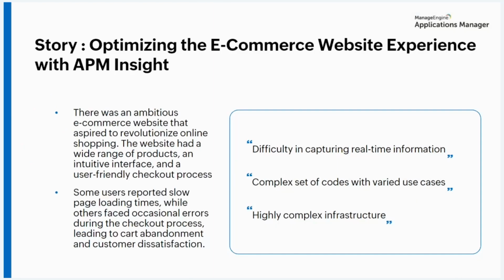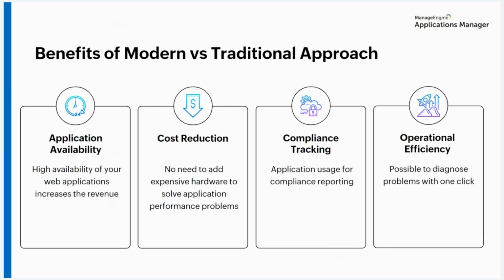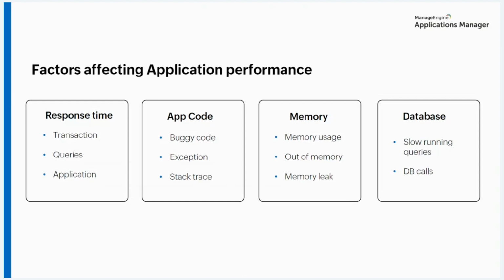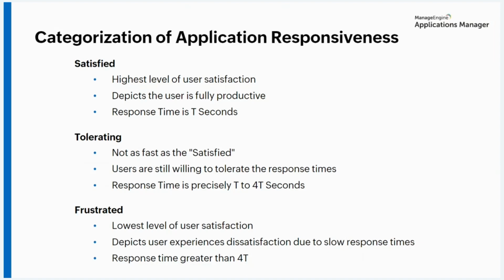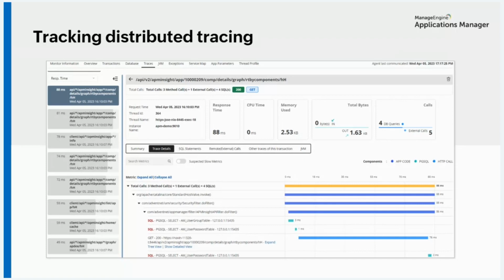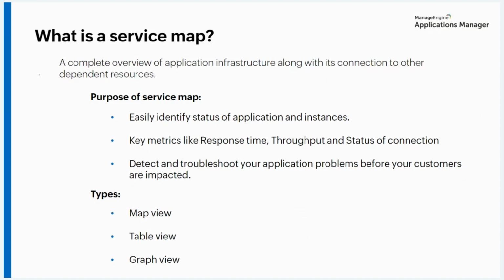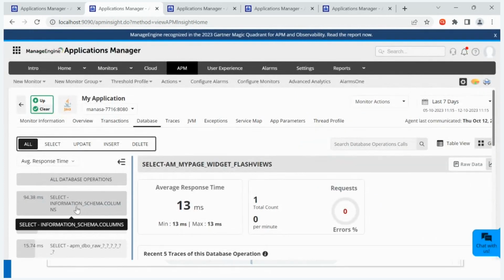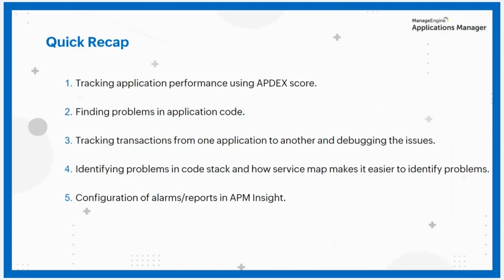Application performance monitoring | Applications Manager Free Training 2023 - Season 4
Part 2 - Application performance monitoring

Learn how to optimize performance by gaining code-level visibility into the performance of applications running across Java, Node.js, PHP, .NET, .NET core, and Ruby platforms, understand application performance with APDEX scores, and leverage distributed tracing, thread profiling, service maps, etc. to identify, isolate, and troubleshoot potential performance issues faster with ManageEngine Applications Manager.